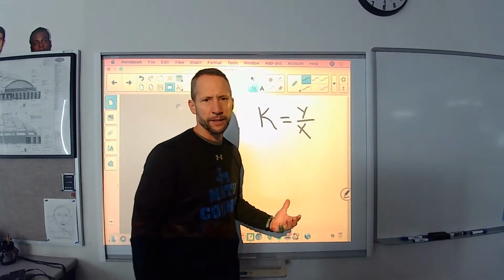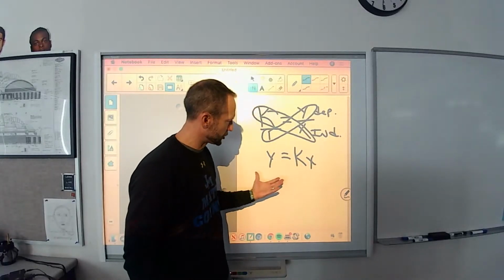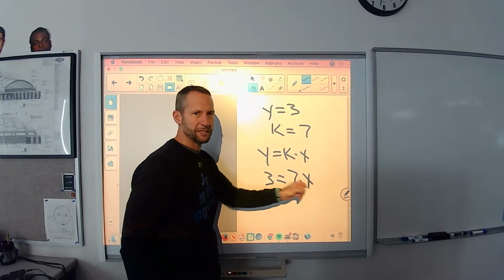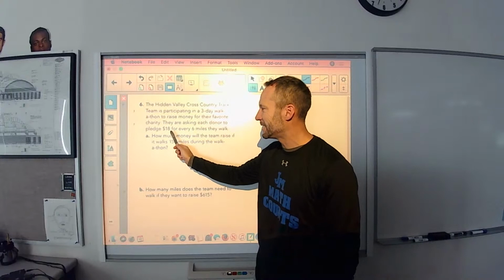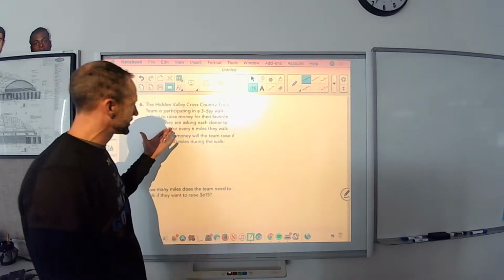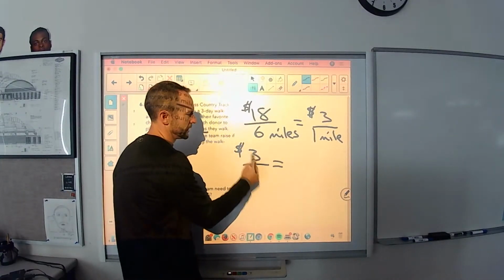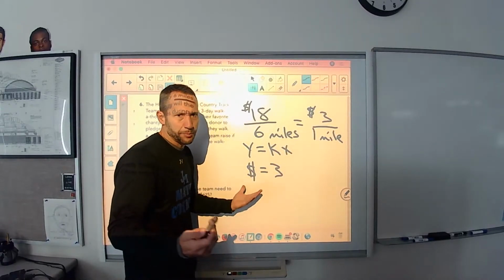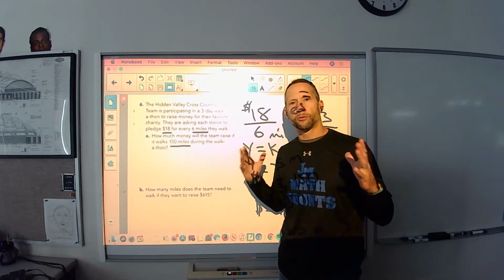7th Grade Math Week Recap (Week of 10-12-20)